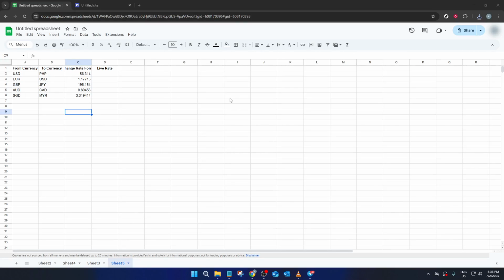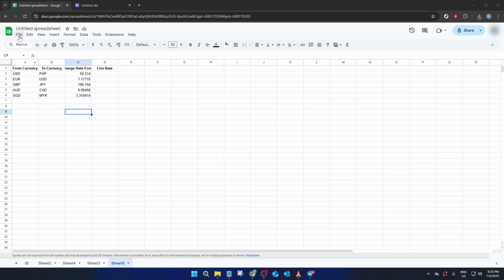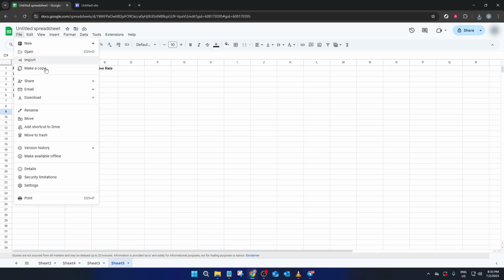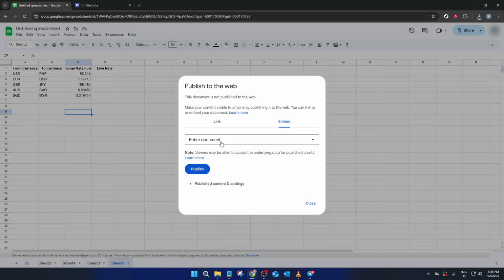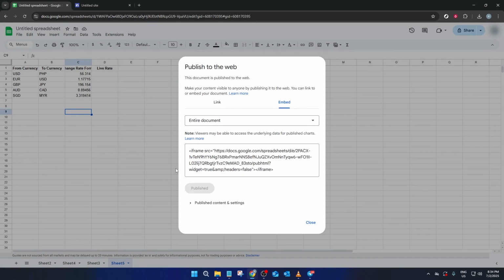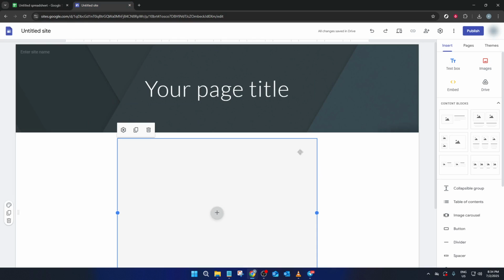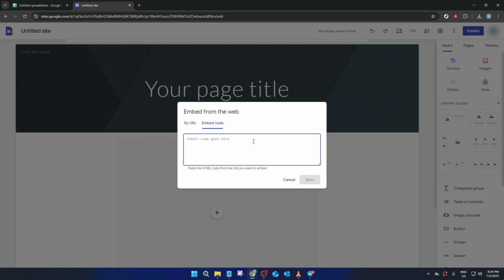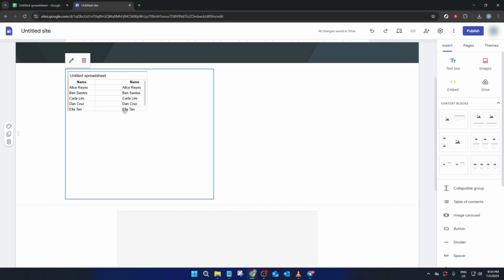How to Embed Google Sheets into Your Website Blog [Working 2026]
Want to embed a Google Sheet into your website or blog? In this tutorial, you'll learn how to publish your spreadsheet and add it directly to a webpage so visitors can view your data online.

In this video, you'll learn how to:

✅ Embed Google Sheets into a website
✅ Publish a spreadsheet to the web
✅ Get the Google Sheets embed code
✅ Add the sheet to your blog
✅ Adjust the embedded sheet size

To embed Google Sheets into your website blog, open your spreadsheet and use the Publish to web option. Choose the sheet you want to publish, copy the generated embed code, and paste it into your website's HTML or supported embed block.

Don't forget to like, subscribe, and turn on notifications for more Google Sheets tutorials, website embedding guides, blog tutorials, Publish to web tips, spreadsheet integration, HTML embeds, Google Workspace tools, and productivity tutorials.